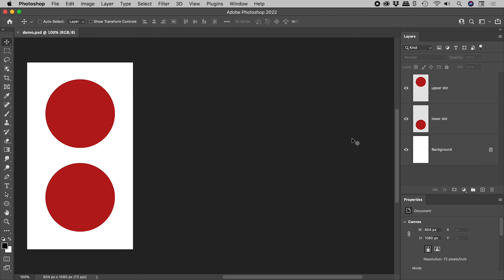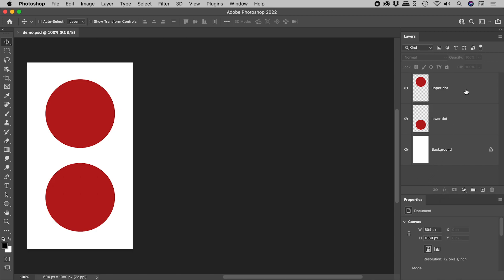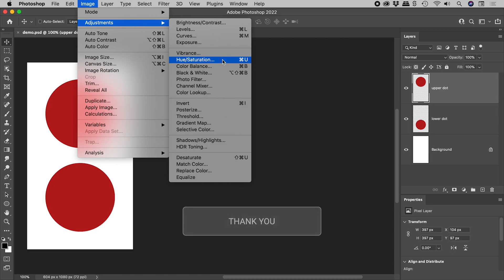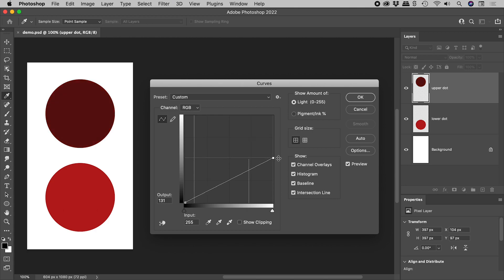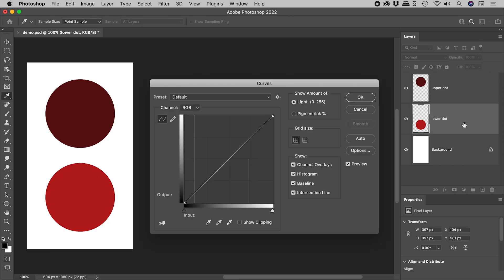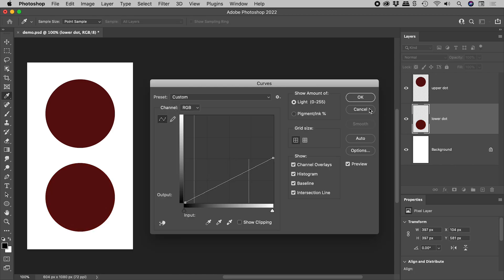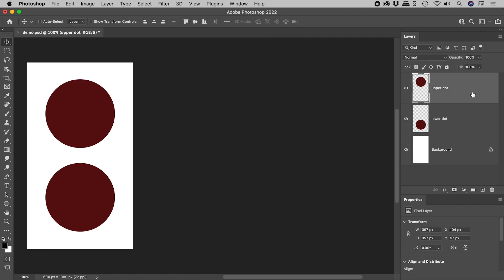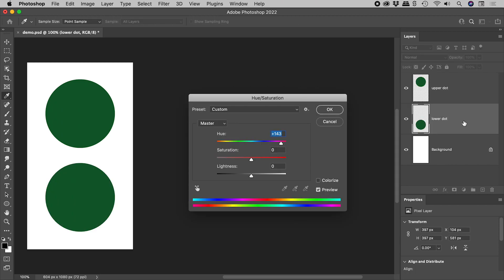How to Repeat Last Adjustment in Photoshop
Learn how to invoke an adjustment such as Curves via a keyboard shortcut that contains the previously used settings. Details below...

Non-Destructive Editing
It's generally best to avoid directly editing pixels within a Photoshop document. Destructive changes made to pixels are rarely reversible. Instead, use non-destructive techniques such as...
- Adjustment Layers to adjust tone and colour
- Masking to hide content instead of deleting
- Using Smart Objects to transform
- etc...

Adjustment Shortcuts
In the Adjustments section of the Image menu are multiple options with keyboard shortcuts including...

Levels: Command/Control + L

Curves: Command/Control + M

Hue/Saturation: Command/Control + U

Color Balance: Command/Control + B

Adjustment Shortcuts (Remember Previous Settings)
If the Option/Alt key is included when invoking these keyboard shortcuts, the dialog box will open with the previously used settings...

Levels: Command/Control + Option/Alt + L

Curves: Command/Control + Option/Alt + M

Hue/Saturation: Command/Control + Option/Alt + U

Color Balance: Command/Control + Option/Alt + B